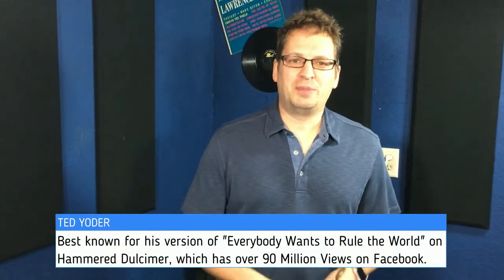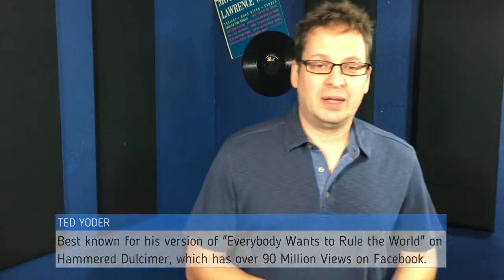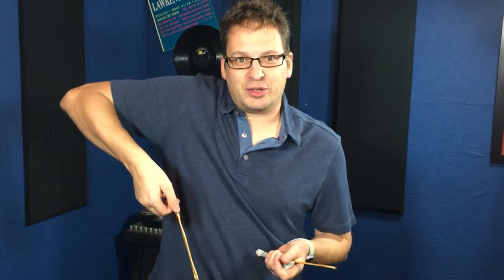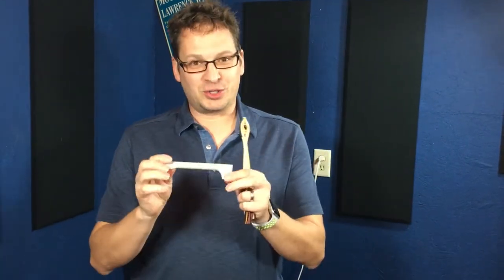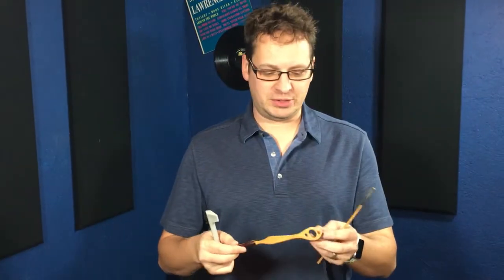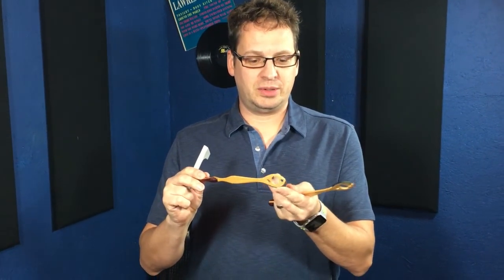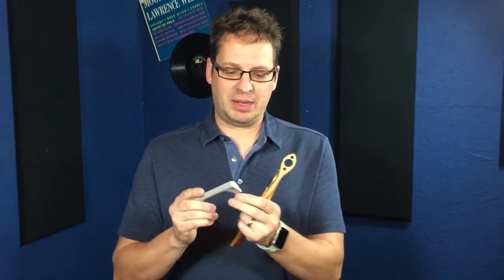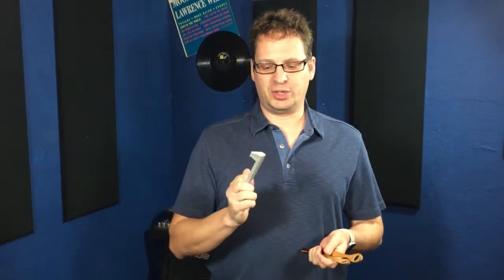Ted Yoder | Guitar Triller and Dulcimer Hammer, Whats the difference?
In this video, our good friend and world class hammered dulcimer player, Ted Yoder talks about the differences between a Guitar Triller and a Dulcimer Hammer.